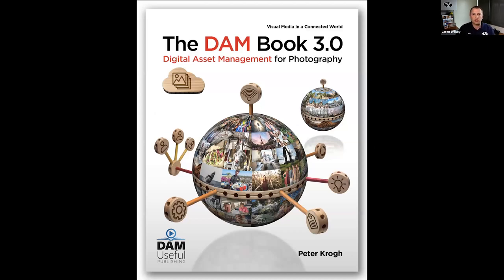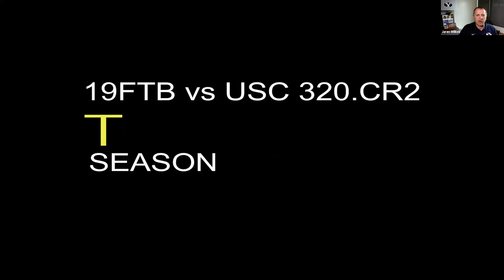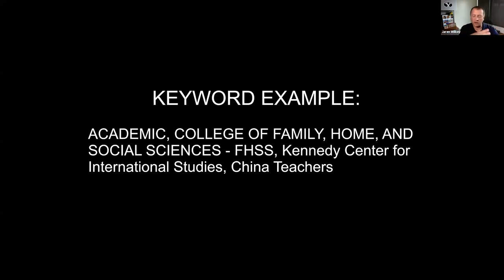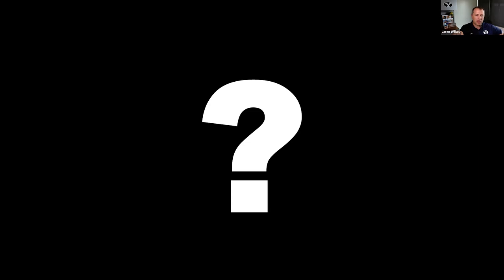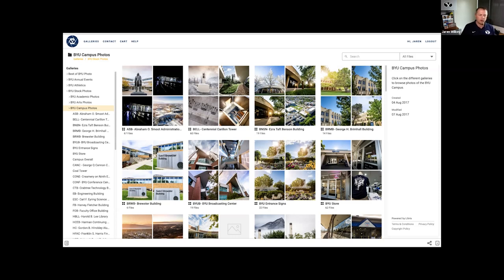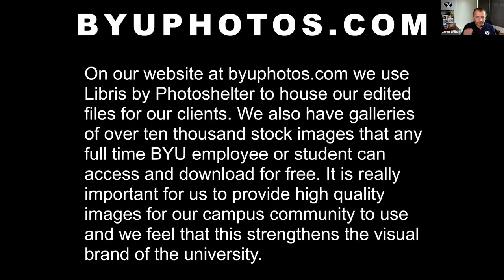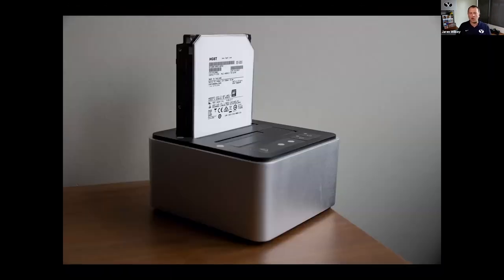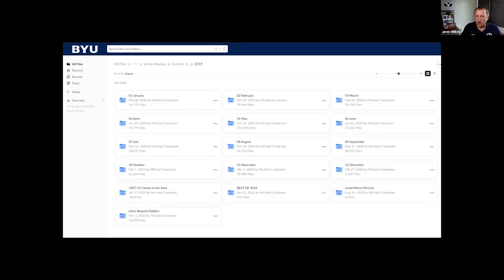The Basics of Digital Asset Management (DAM) - UPAA Live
Join Jaren Wilkey and the BYU Photo team for a webcast entitled "The Basics of D.A.M." This webcast will be covers all areas of Digital Asset Management including sections on metadata, organization, distribution and archiving.